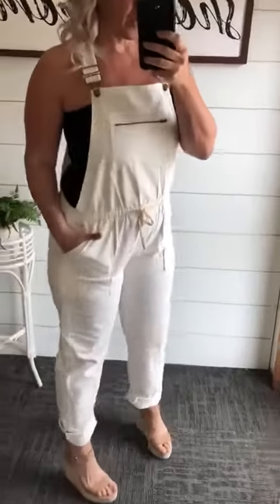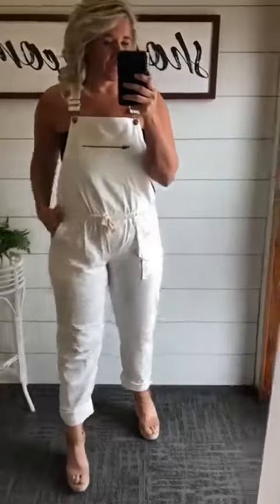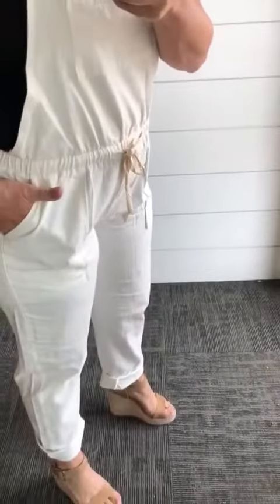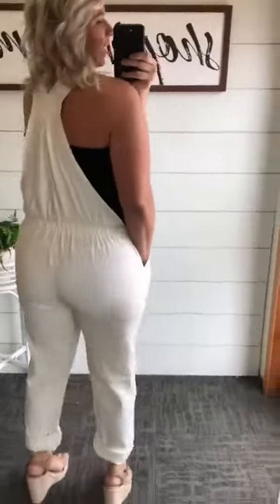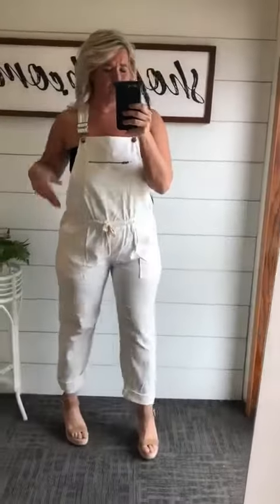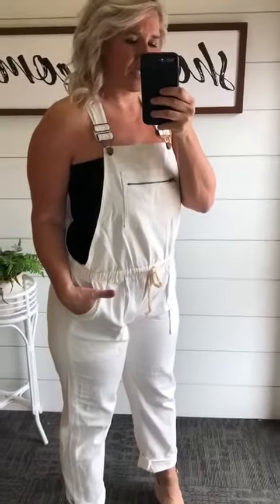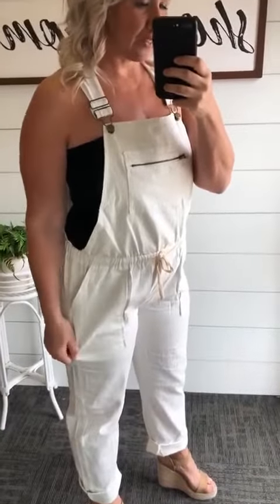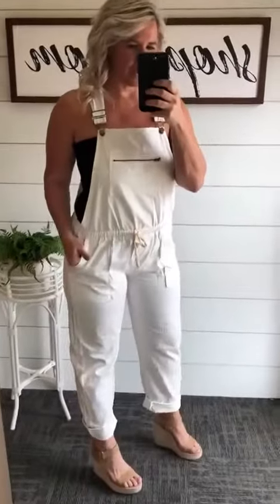White Denim Overalls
Take a step back in this darling white overalls!